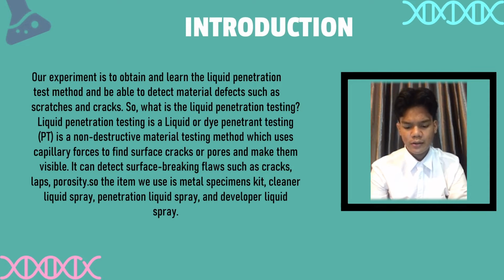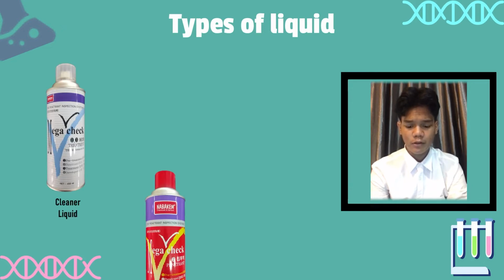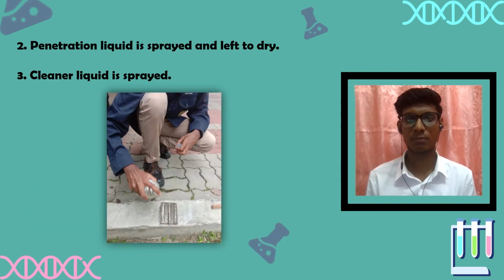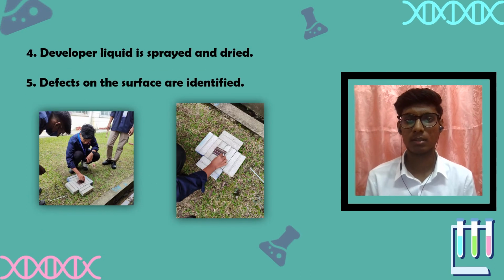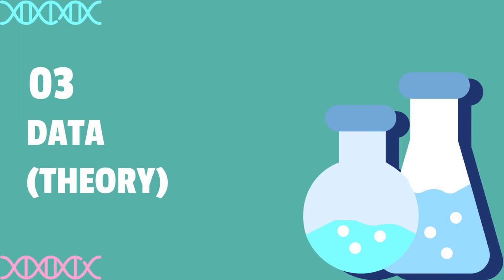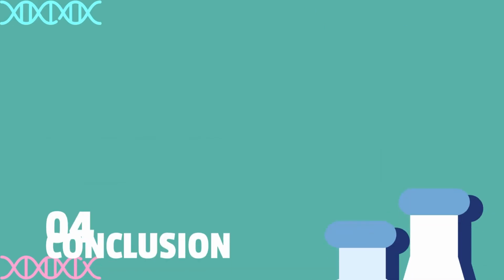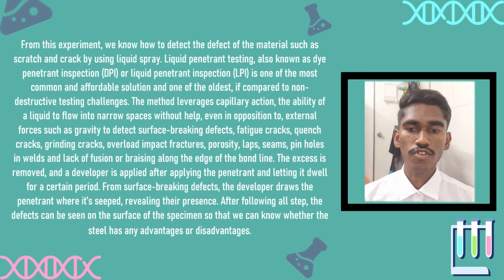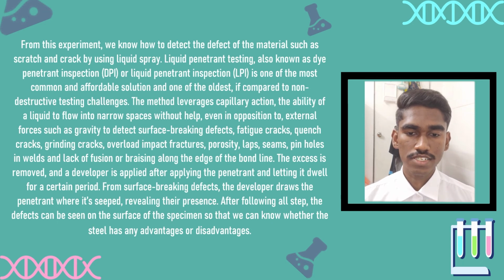LAB LIQUID PENETRATION TEST (GROUP 6)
TASK A : JUSTIFICATION RESULT OF MATERIAL TESTING